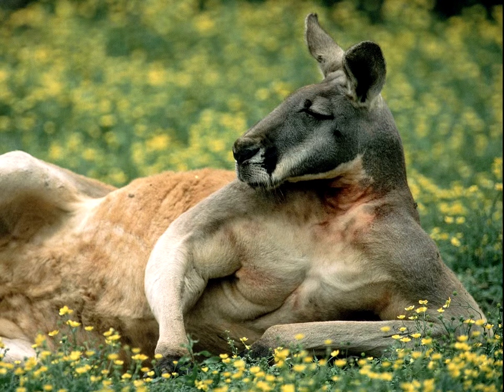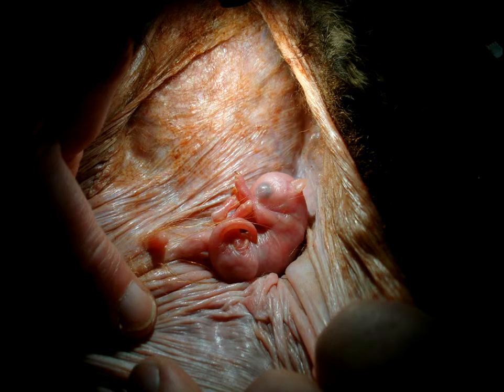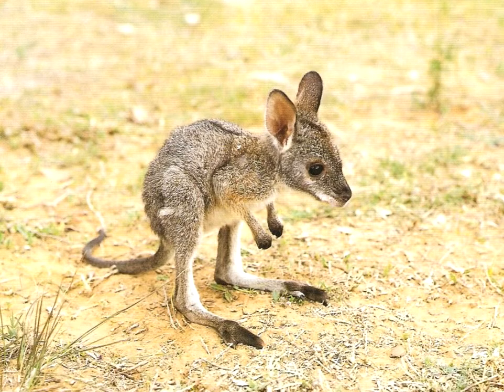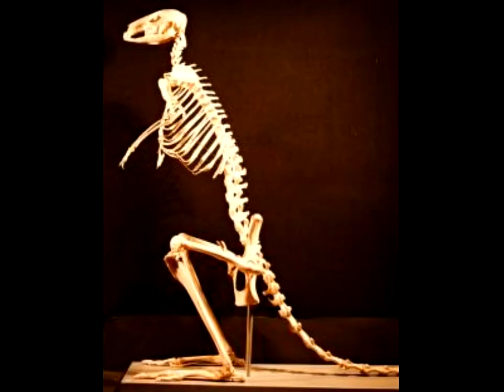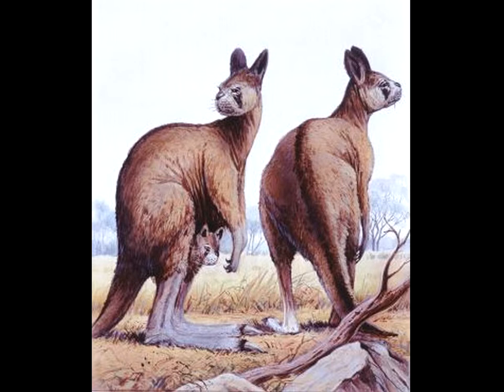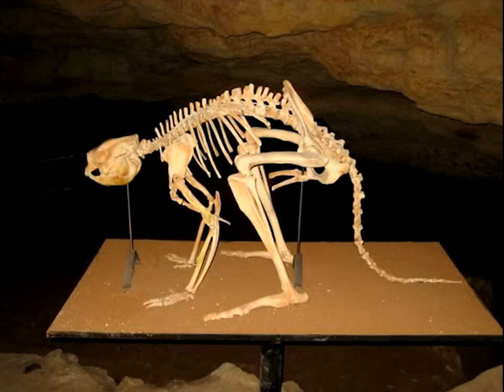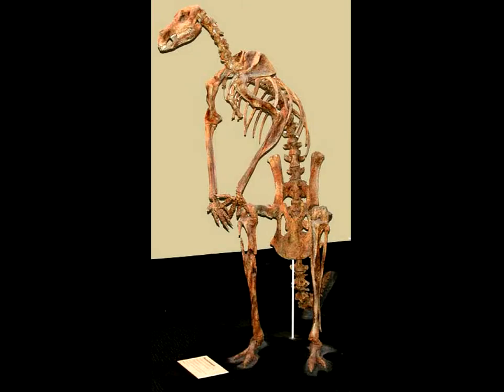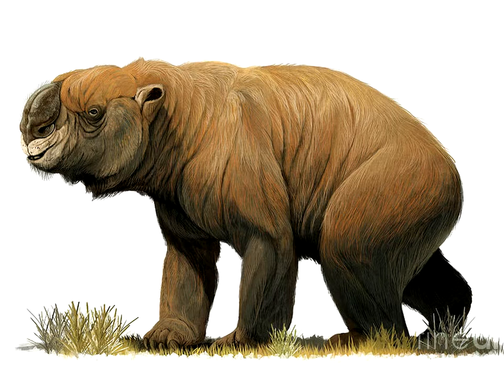Kangaroo Presentation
Here is our presentation for science.

Credits:

Voice Actors: Kevin Oo and
                      Jacob Rivas

Editor: Jacob Rivas

Branching Tree Diagram: Jorge David and
                                         Devon